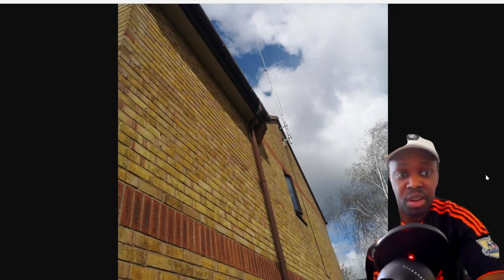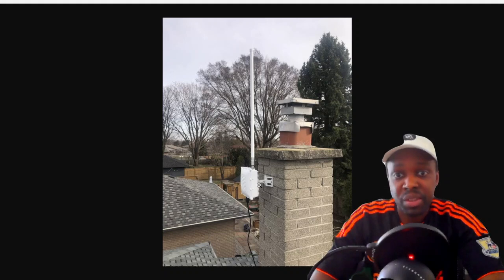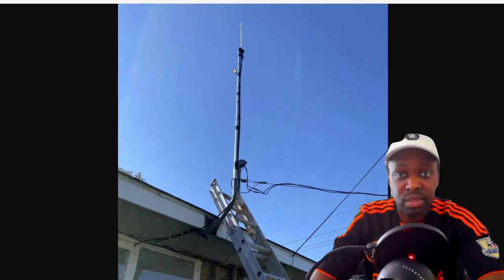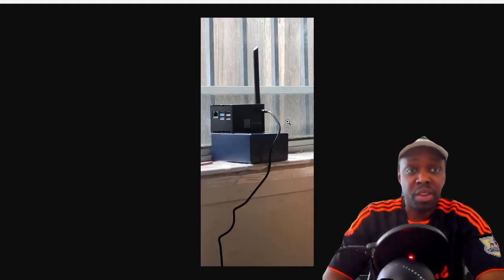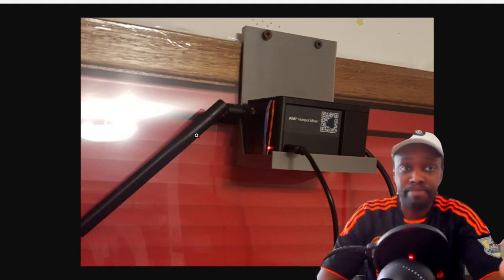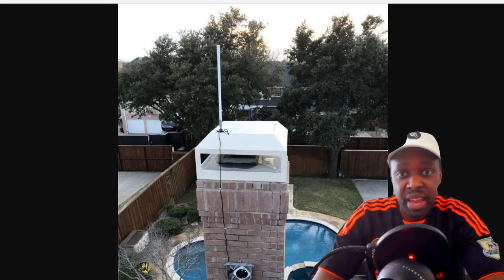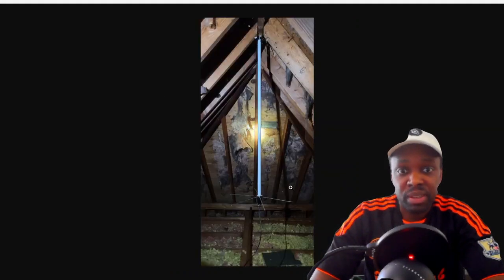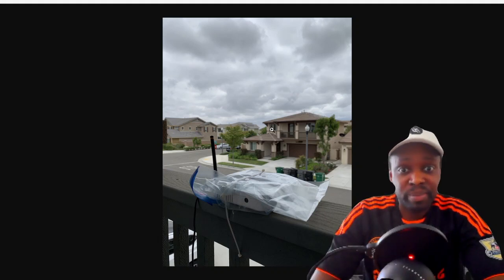RATING HELIUM MINER SETUPS! HELIUM HOTSPOTS Around the world | GSK WEALTH BUILDERS | $HNT